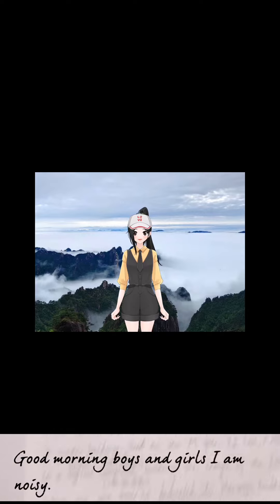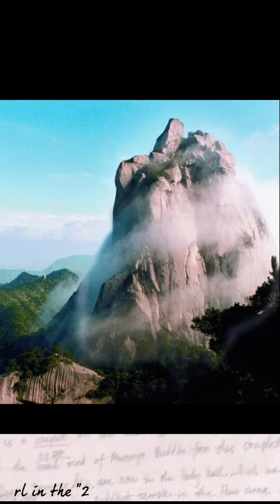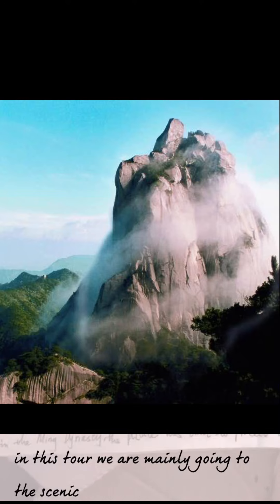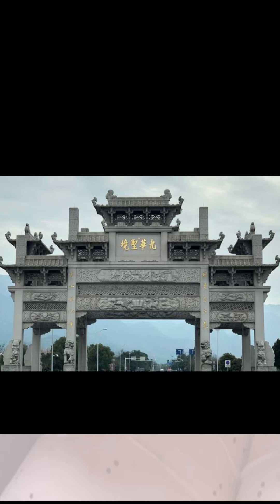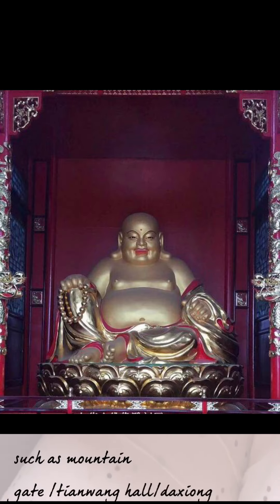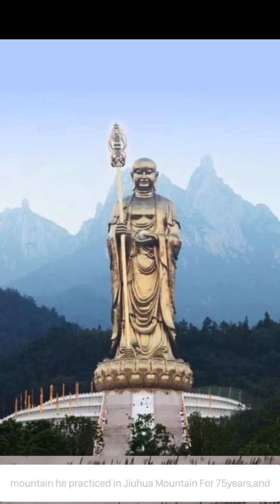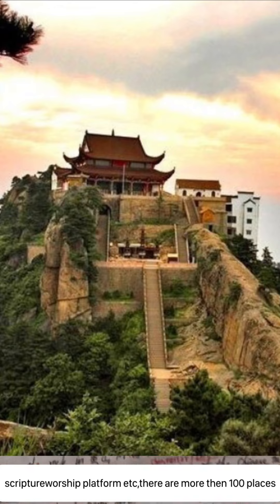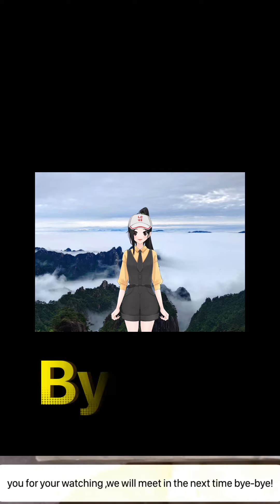china's mountain-Jiuhua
Famous Buddhism mountain in china